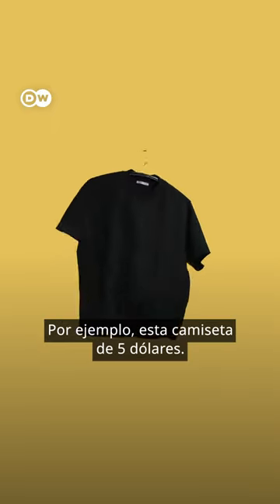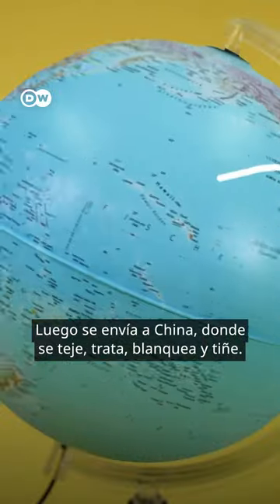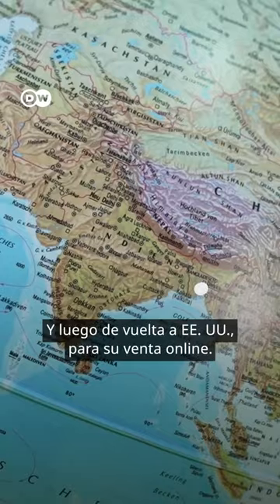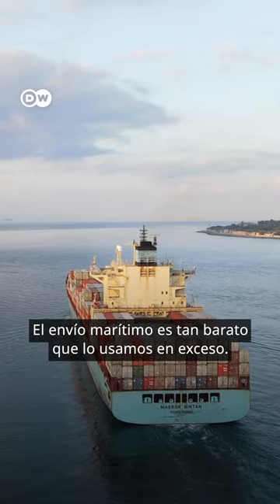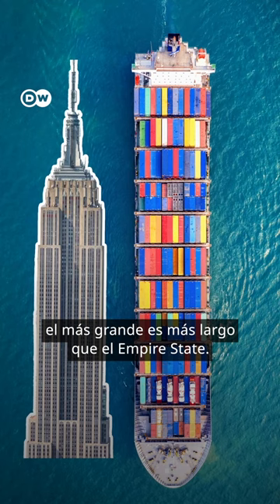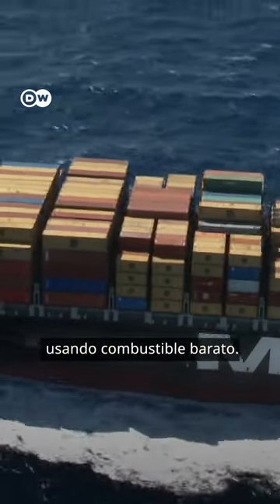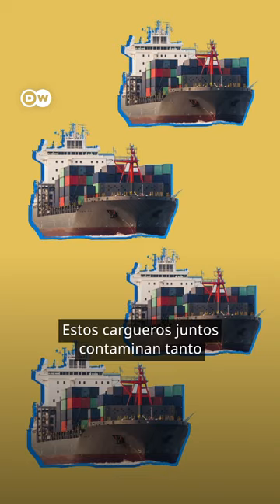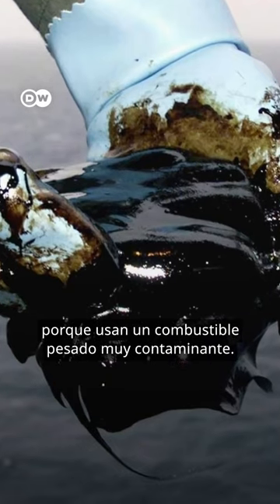¿Sabes cuánto viaja tu camiseta de 100 pesos?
Así es el proceso de viaje de una camiseta por el mundo